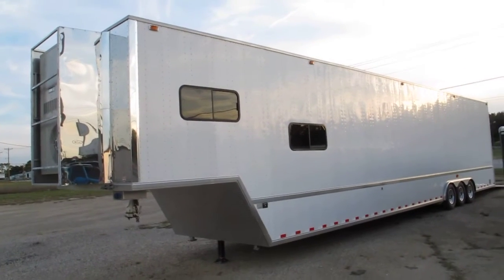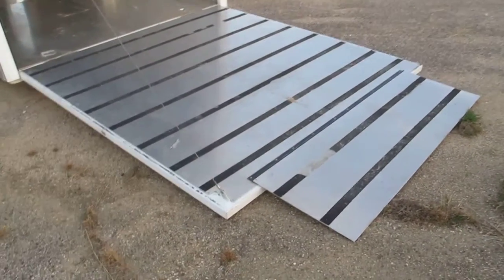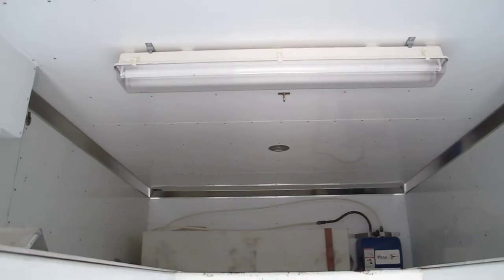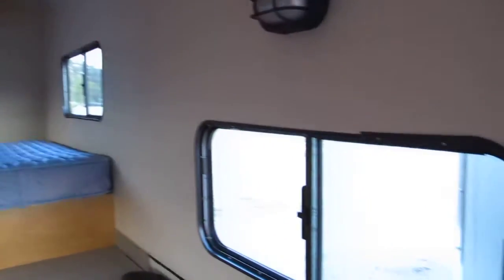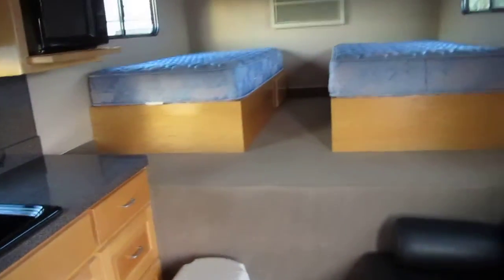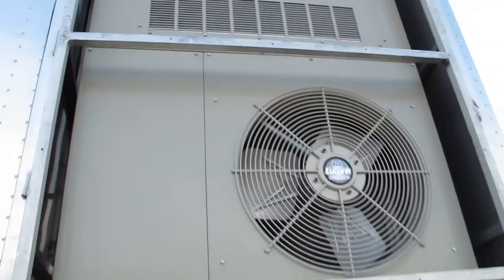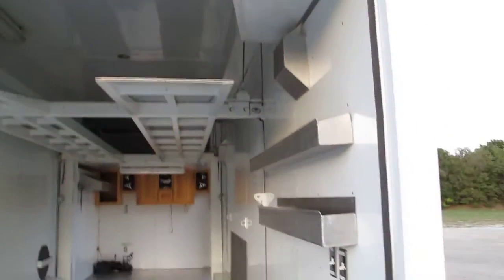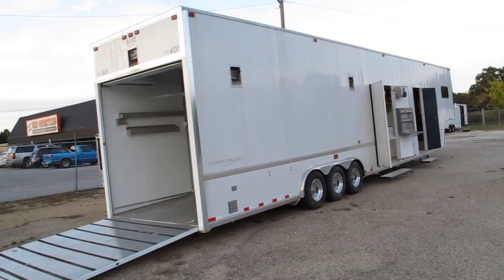Phoenix Stacker, Race car trailer with living quarters, for sale in Texas